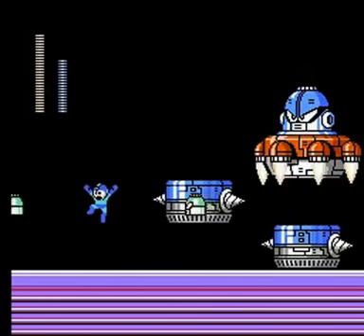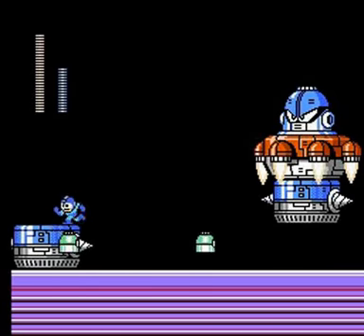Mega Man 5 Playthrough (w/Commentary) Part 6/7: Dr. Eyebrows' Castle - The Fifth Season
Those eyebrows... very haunting... especially after seeing the FOUR TIMES in the past before now.  Anywho, the next part has even more of those pro moves and n00bish mistakes than EVAH... so yeah, nothing new.

Part six contains the first two stages of Dr. Wily's Castle.